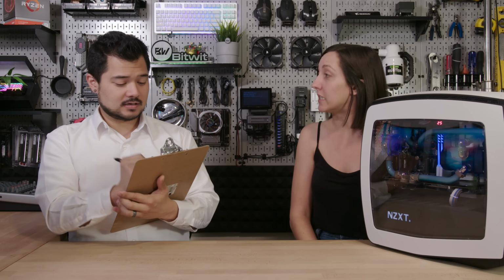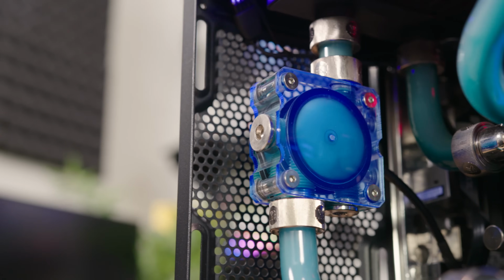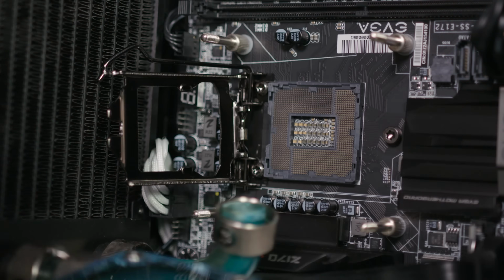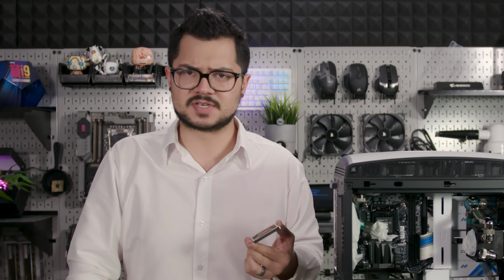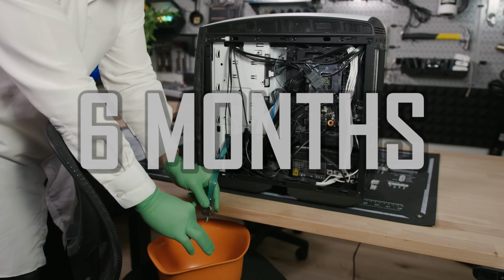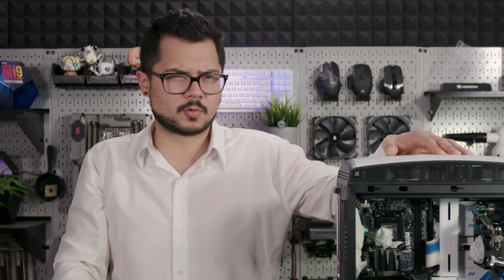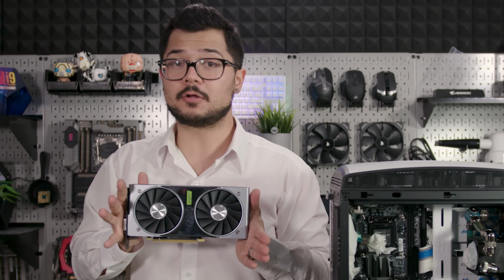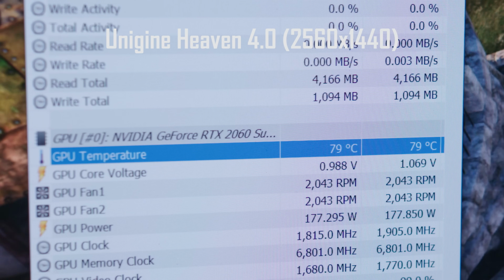Neglect your water cooling loop. Pay the price.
This system's watercooling loop is so far gone, not even Doctor PC the PC Doctor may be able to save it.